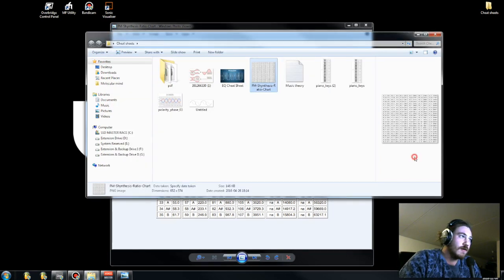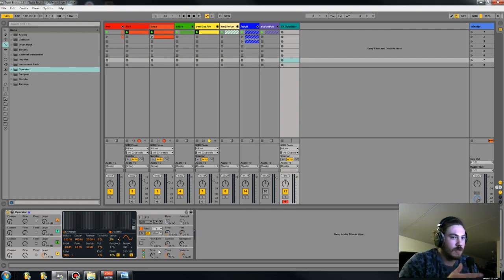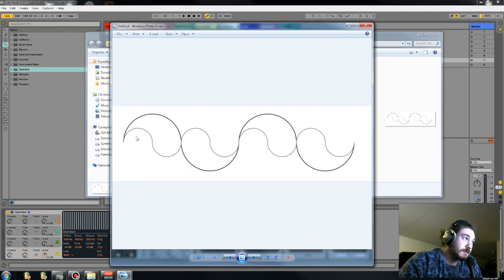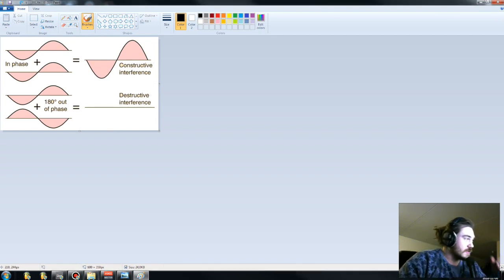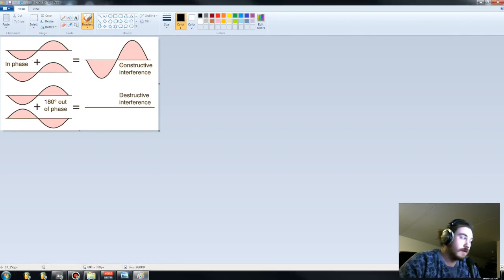Psytrance Tutorial Series II - Science of Music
Hello there! Welcome to my new serie on how to make a psychedelic trance track.